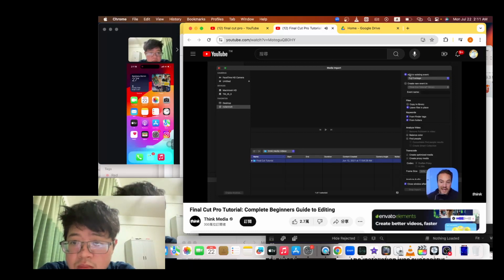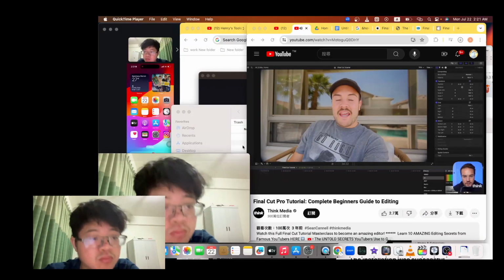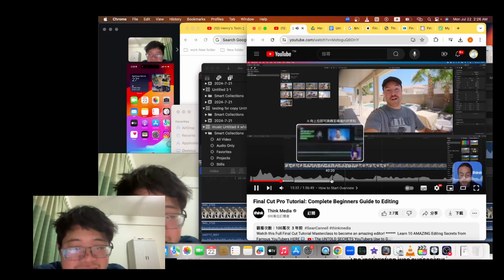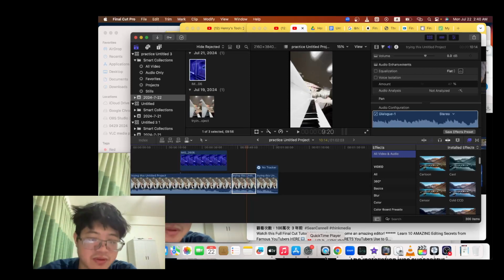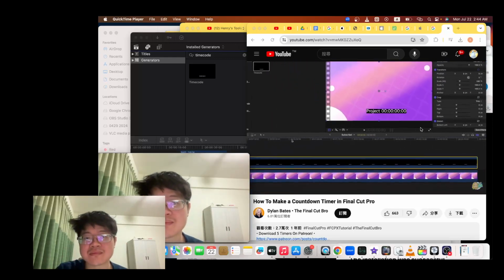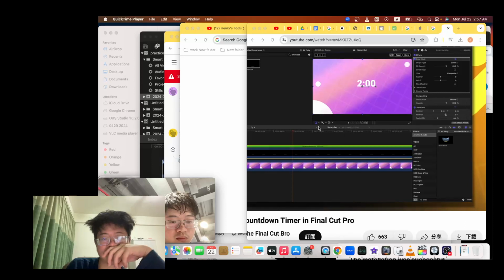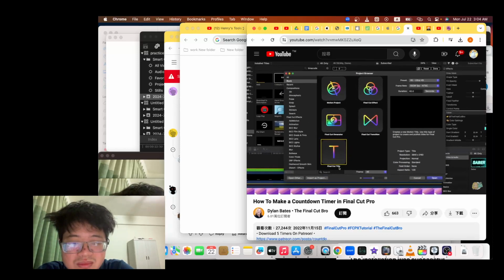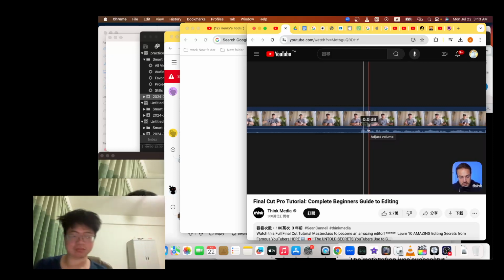french final cut pro learning countdown 2 2024 07 22 02 10 11